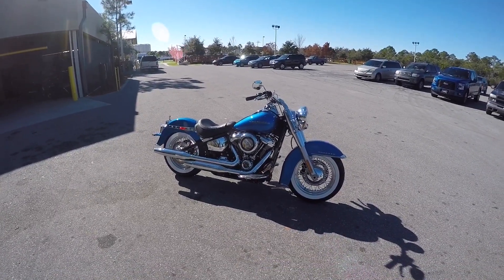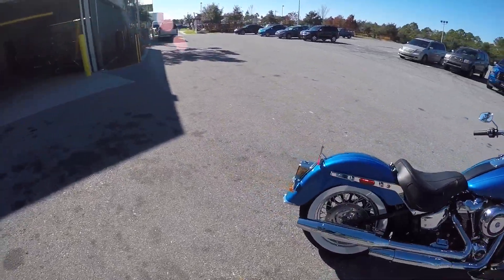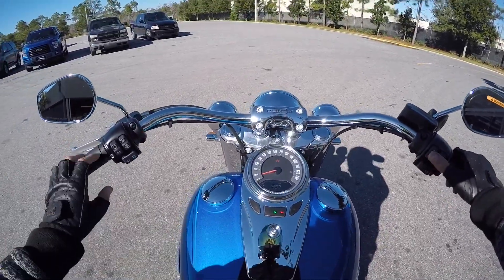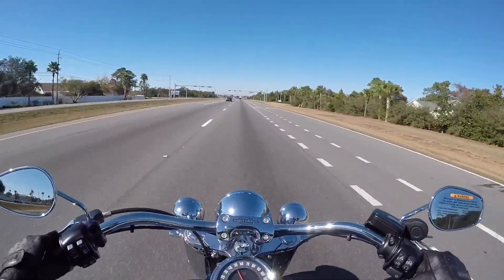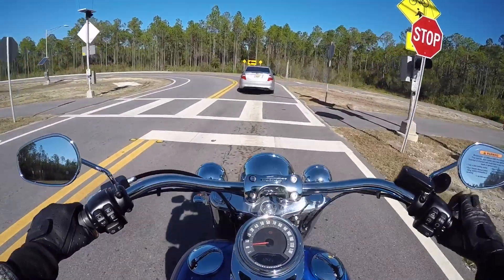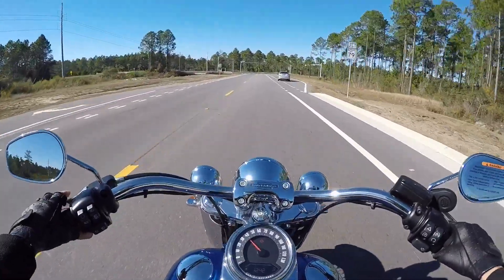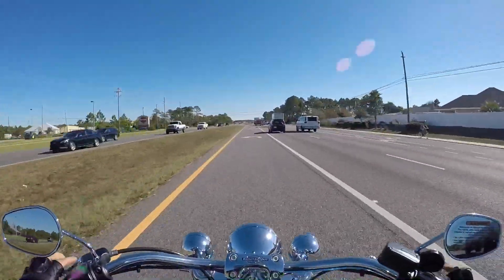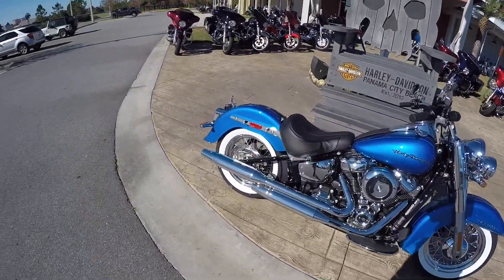Harley Davidson Deluxe Full and Detailed Review!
Hey guys I was pretty excited to finally get my hands on a 2018 Harley Davidson Deluxe and do a full Review it. Has the Awesome Milwaukee Eight motor in it with 108 ft lbs of torque, a seat height of 25.9 inches and a lot more. They didn't do too many major changes of this model which is great because I've always loved the look and the ride of the softail Deluxe. It however has been improved 10 fold with the new monoshock and rides like a dream compared to some of the previous models. Harley Davidson has really done a great job on this bike and I hope you guys get some useful information out of this video. Stay riding and stay Awesome!